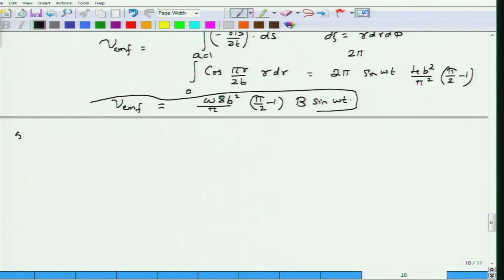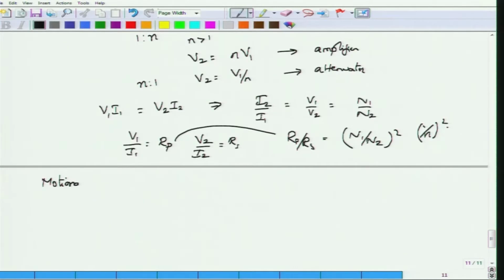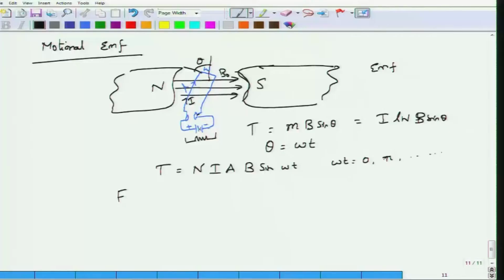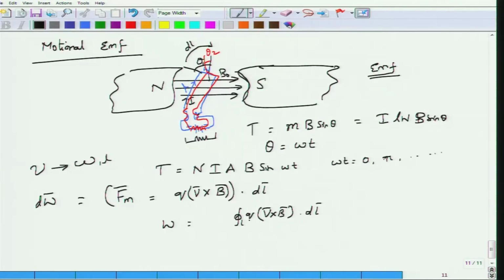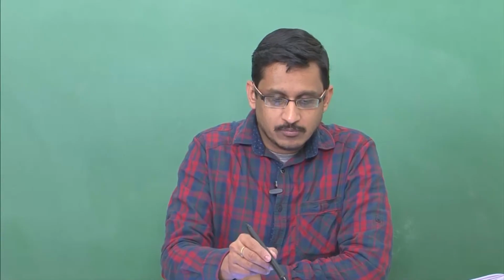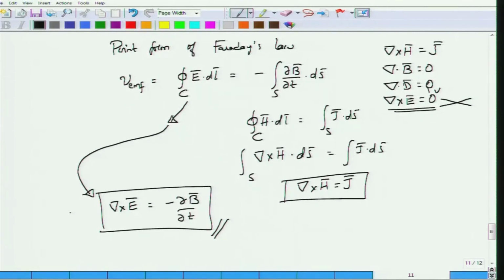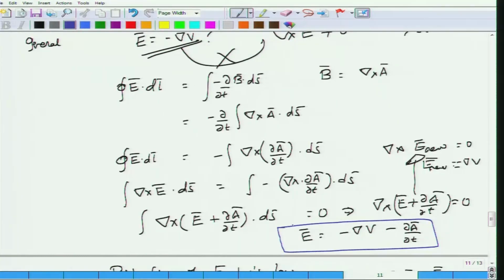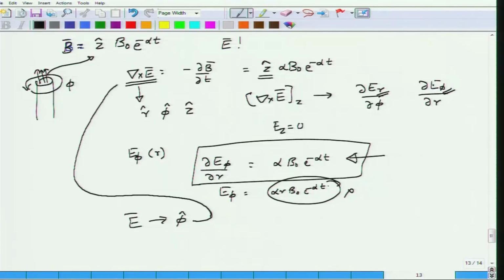Faradays law and its application-II